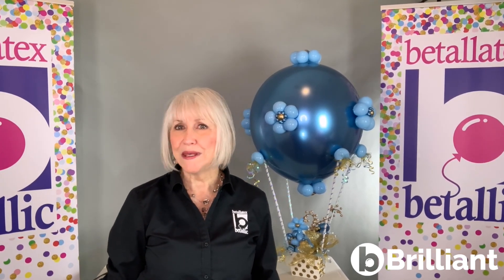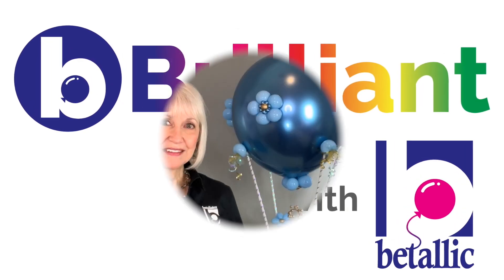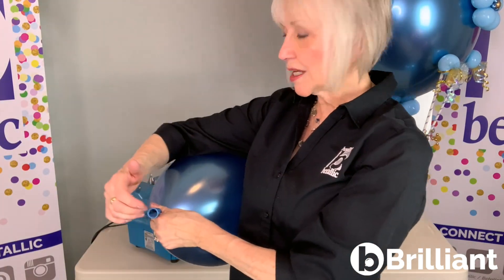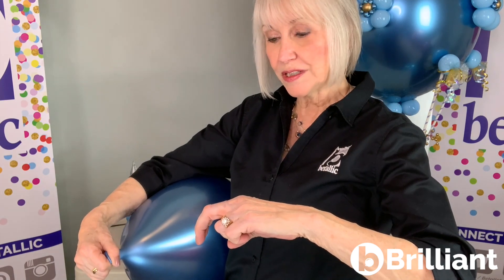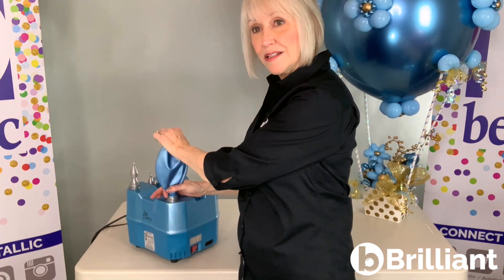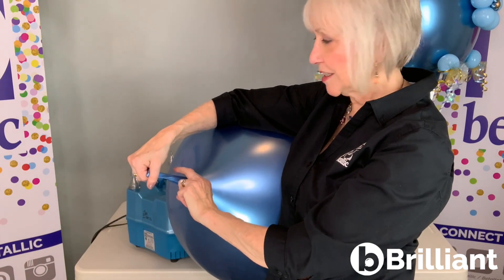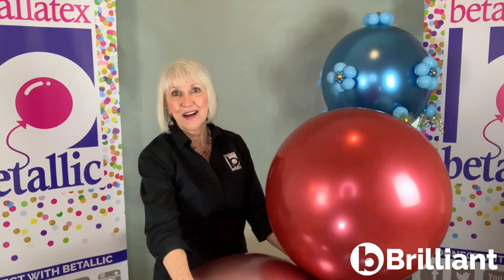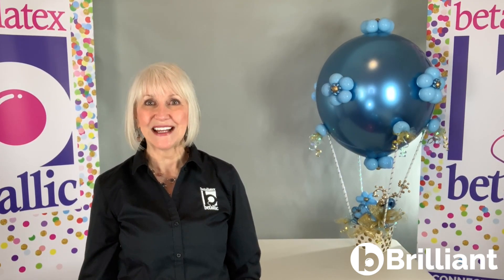bBrilliant: Tying 24" and 36" latex securely - Jan Iiams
Tips & Tricks – Jan shows you her method of tying larger latex balloons to keep them from leaking and save your fingers.